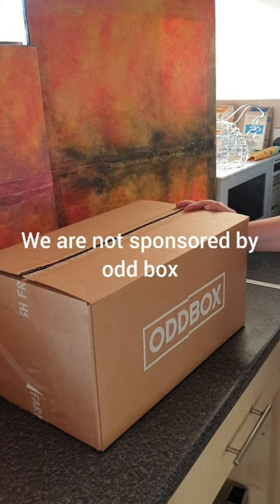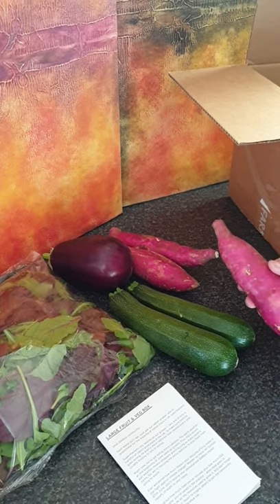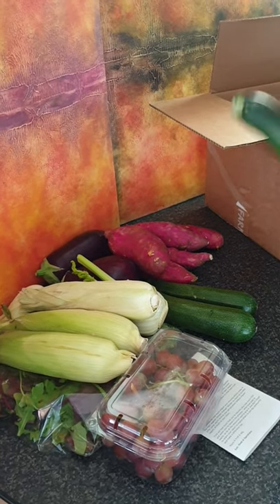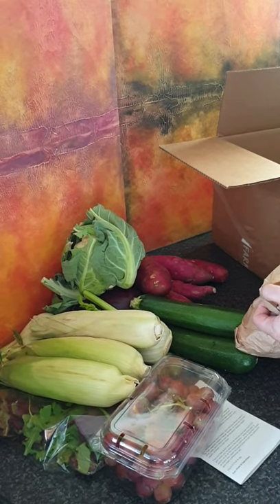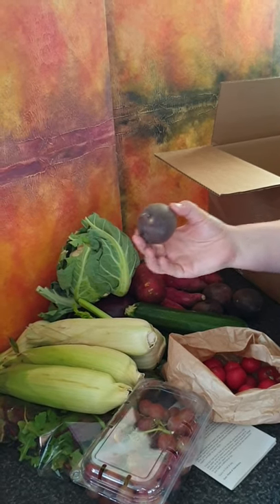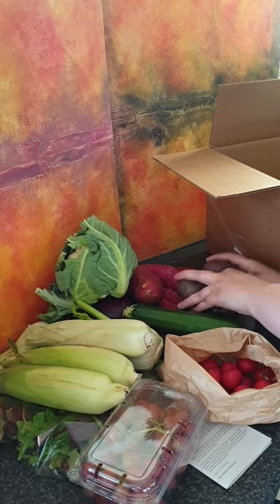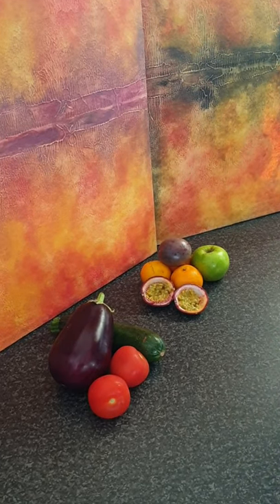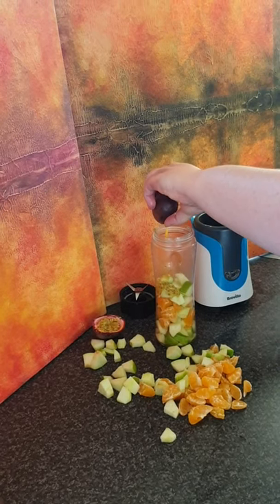Oddbox unboxing and recipe ideas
We review oddbox, have fun and come up with recipes and food ideas.